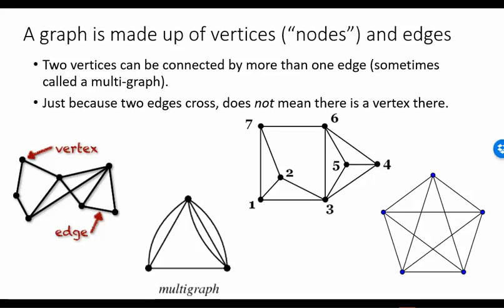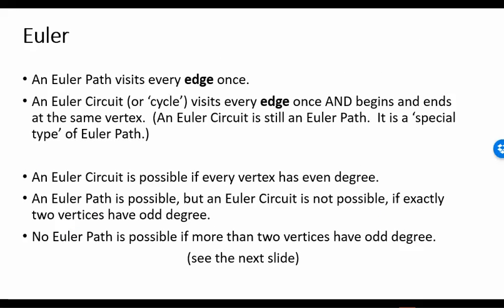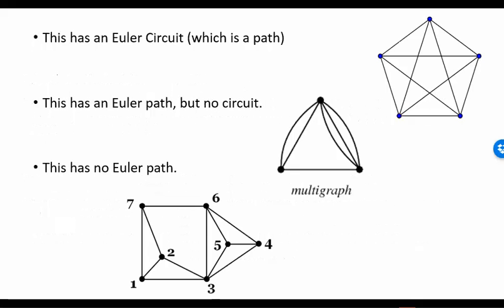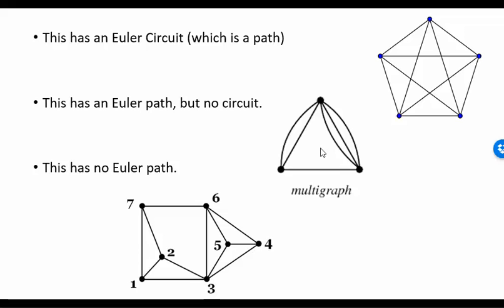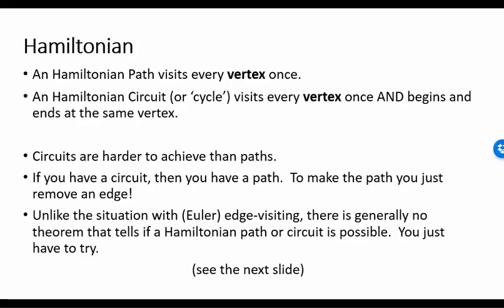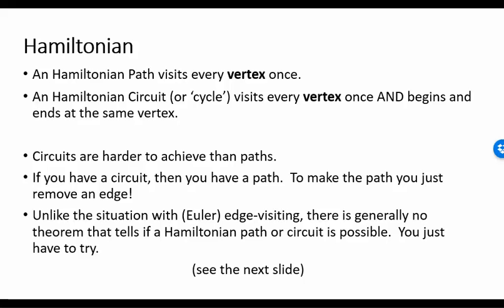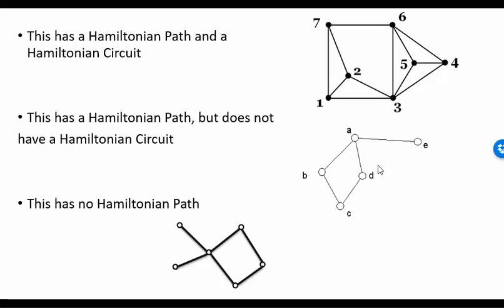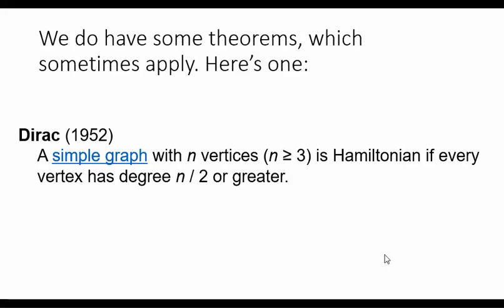Euler and Hamiltonian Paths and Circuits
A brief explanation of Euler and Hamiltonian Paths and Circuits.
This assumes the viewer has some basic background in graph theory.
The Seven Bridges of Königsberg problem is also considered.